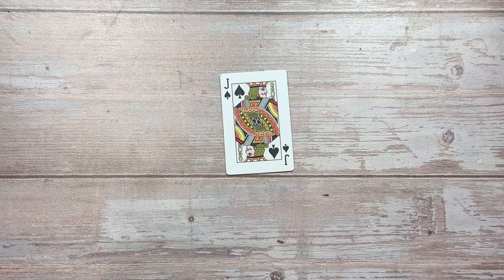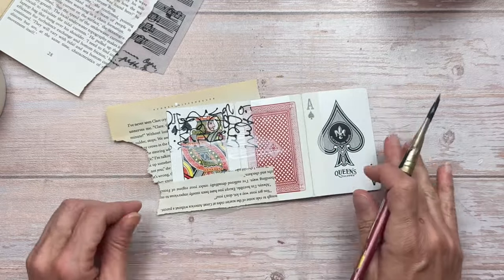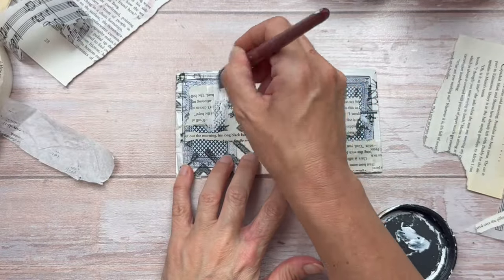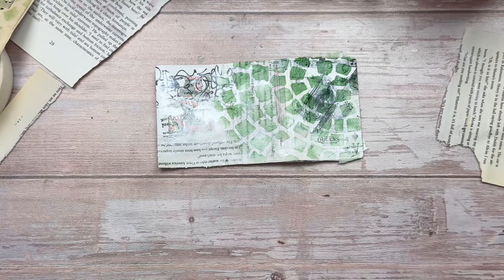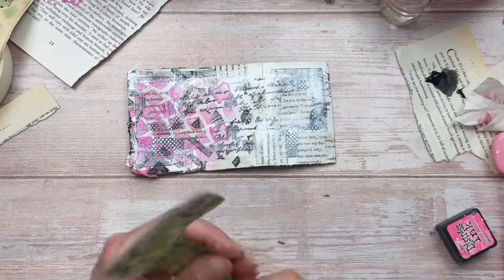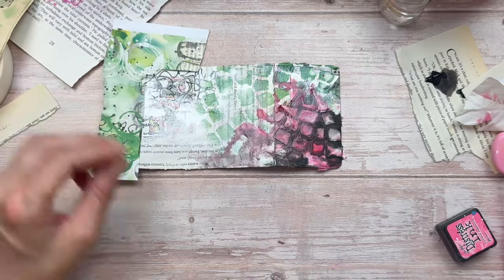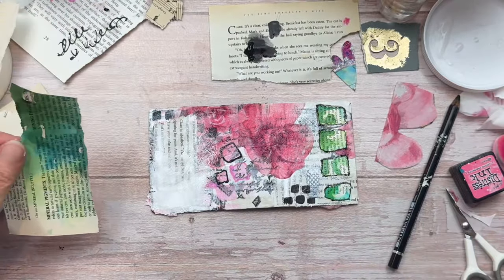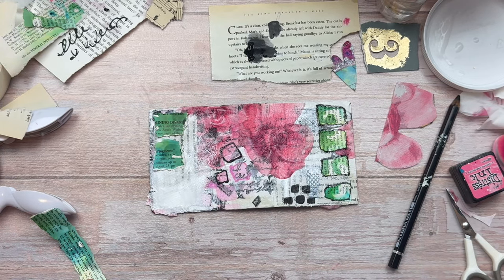Altered Playing Card Number 42, 43, 44 | Full Deck Challenge 2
This is altered playing card number 42, 43, 44 in The Full Deck Challenge 2.
The prompt is:
- use 3 cards
- use whatever is on your craft desk

My ready to use Happy Scraps kit available at

🛒Junk Journal Printable Kits

🦋Happy creating 🦋
Shana